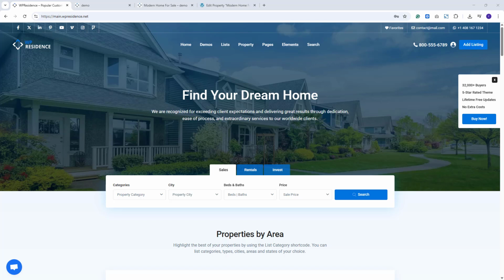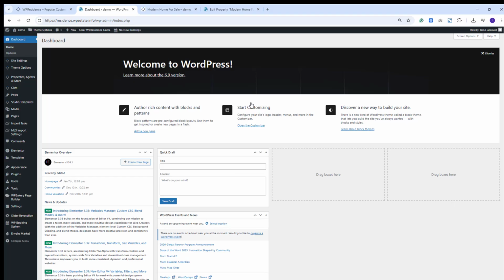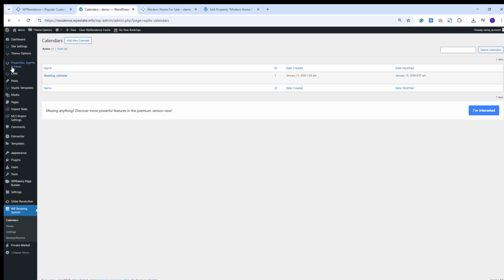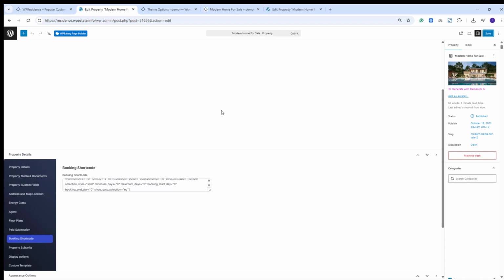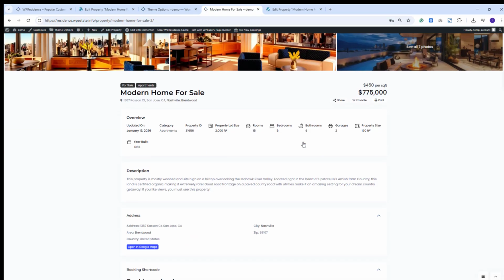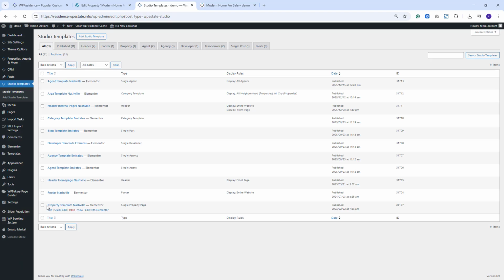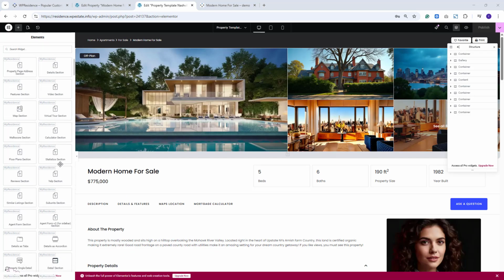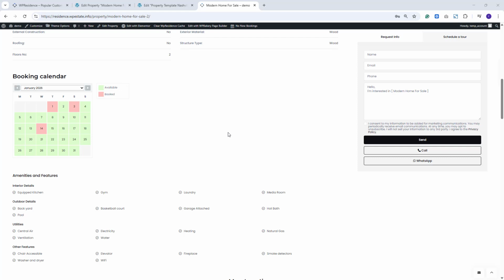Turn WPResidence into a Booking Platform: Sales & Rentals Hybrid Site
Want to run a hybrid real estate site that handles both Property Sales and Rentals? In this video, we show you how to unlock booking functionality in WPResidence.

By using the Shortcode section, you can seamlessly integrate third-party booking plugins directly into your property pages. This transforms WPResidence from a standard sales theme into a powerful rental platform—without needing complex custom development.

We will walk you through exactly where to paste your booking shortcodes, whether you are using the standard theme template or a custom Elementor design.

🔥 What You Will Learn:

- How to build a Hybrid Site (Selling & Renting properties).
- Using the Shortcode Field to inject Booking Forms & Calendars.
- Integrating plugin features into the Default Property Template.
- Adding booking widgets to Elementor Single Property Templates.

🚀 About WPResidence:
WPResidence is the ultimate WordPress Real Estate Theme, offering advanced search, Elementor integration, and complete design freedom for agencies and developers.